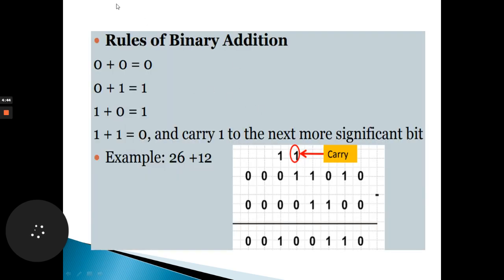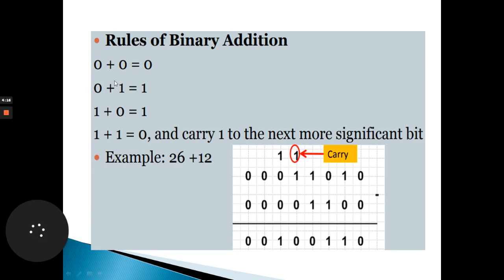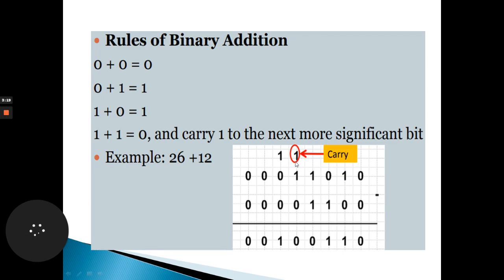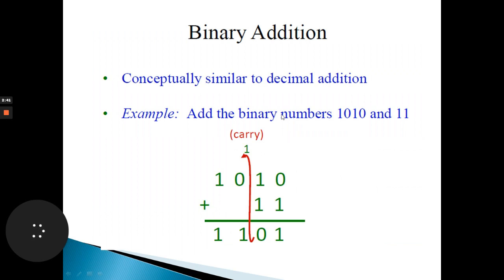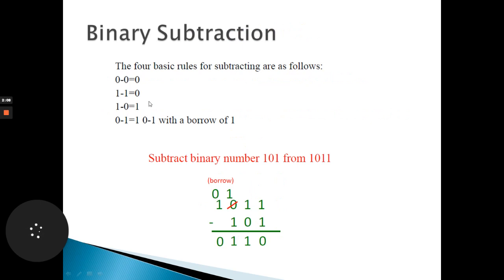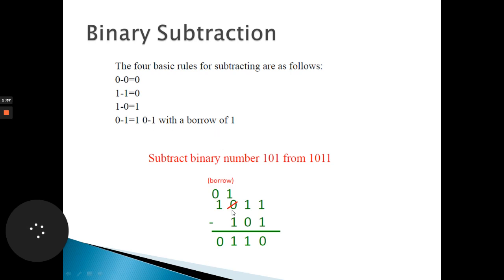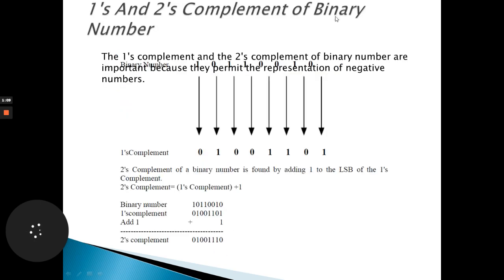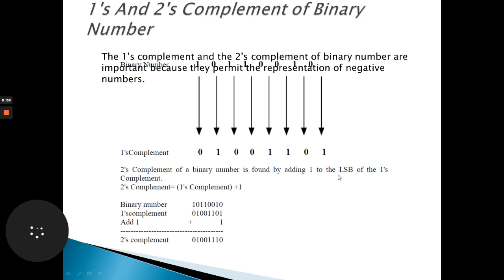Rules for binary addition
Video by: Prof.Shobhika Gopnarayan

Sub: BXE
 topic: video on Rules for binary addition